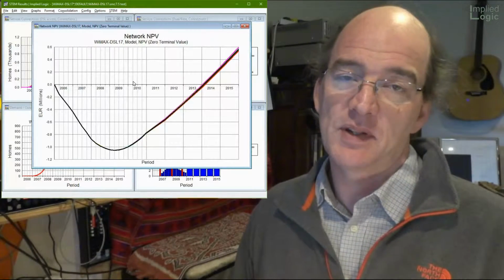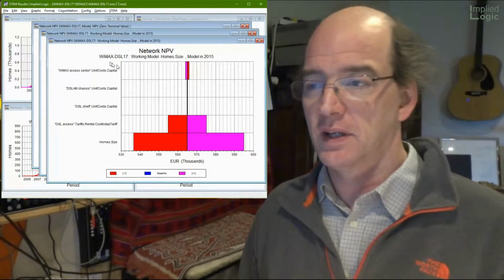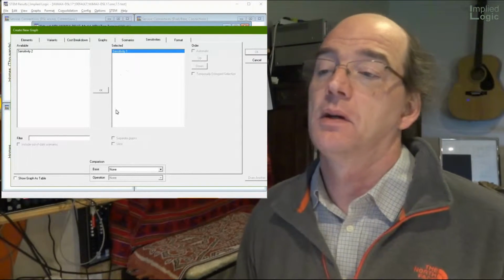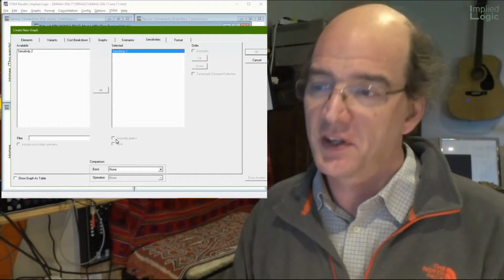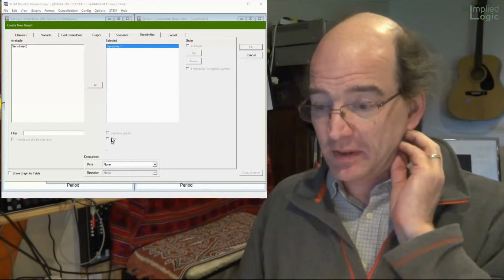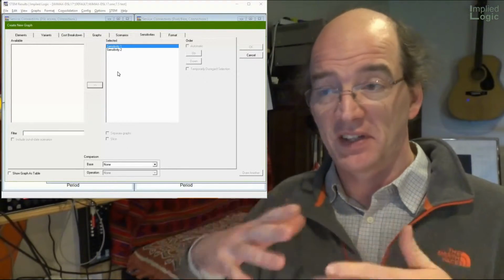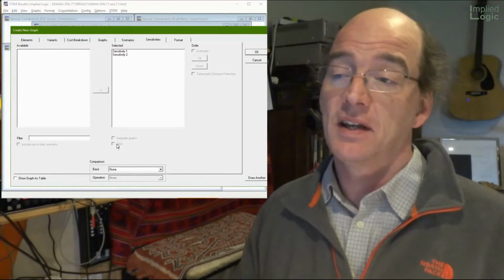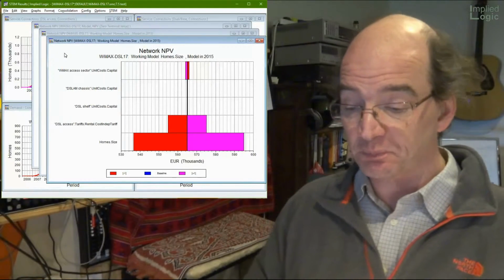What’s new in STEM 7.5 – Selecting sensitivities, snapshot and tornado charts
– in STEM 7.4, sensitivities are selected to draw in the same dialog as scenarios
– as indeed they are for running in the Editor
– and the inference is that they are additive to the scenarios selected to run or draw
– in STEM 7.5, sensitivities now appear in a separate tab, but with very similar behaviour
– if none selected, then you will get regular working model or scenario results
– otherwise each scenario expanded with selected sensitivities
– either collective, or separate graphs
– slice would mean pick one of several sensitivities
– Base has special meaning, specifically the option to compare against baseline, non-sensitivity results